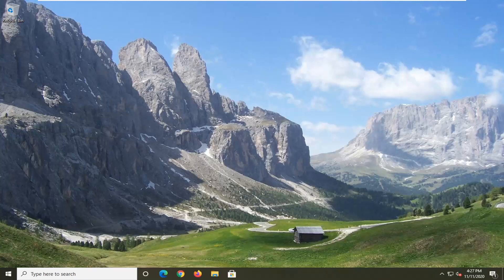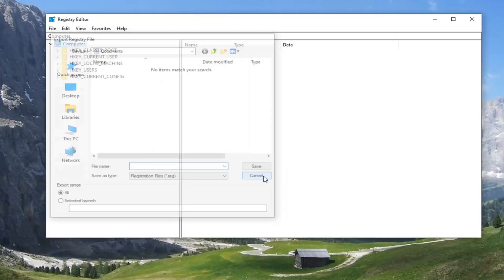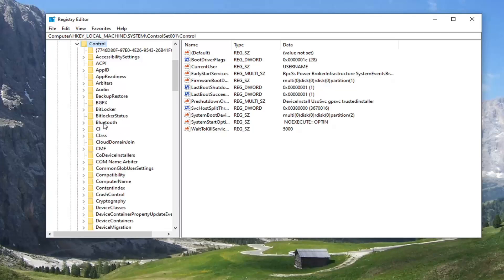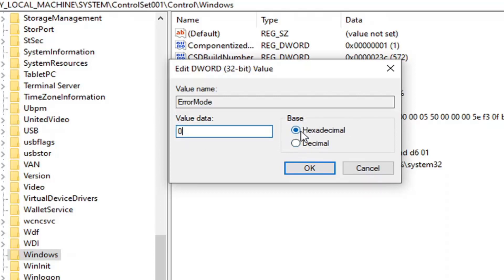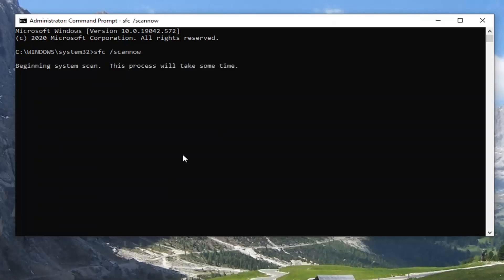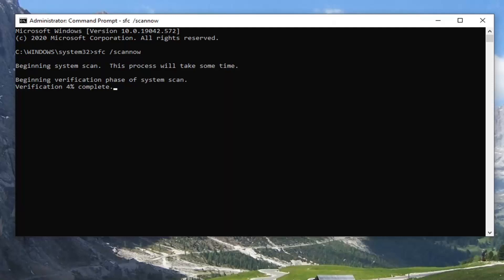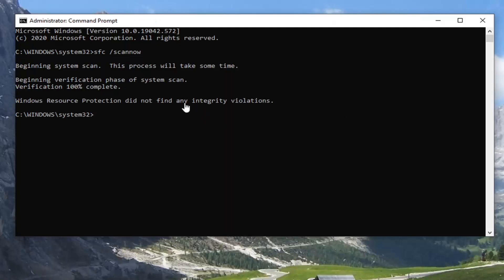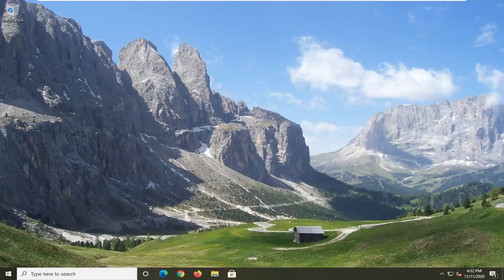Exception Processing Message System Error on Windows 10 FIX [Tutorial]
If you’re encountering Exception Processing Message error on your Windows 10 computer, then this post will likely help you. We will outline the possible solutions you can try to resolve this issue. Bear in mind that there are different instances of this error message with varying error codes, but the solutions are essentially the same.

The ‘Exception Processing Message 0xc000007b Parameters‘ error appears at every system startup (after reboots or regular startups). In most cases, this error appears as part of a series of startup errors related to system .DLLs and .exe files.

What’s causing the ‘Exception Processing Message 0xc000007b Parameters’ error?

Invalid File path – One potential culprit that might trigger this problem is a series of files that are no longer located on the usual path. This scenario can be fixed by repairing the system files, but in case you don’t want to go through with that, you can hide the startup errors for good if you deem them harmless to your system.

Issues addressed in this tutorial:
exception processing message 0xc00005 parameters
exception processing message 0xc00005 unexpected parameters
exception processing message 0xc00006 parameters
exception processing message c00000a3 parameters 75b6bf7c 4 75b6bf7c 75b6bf7c

3rd party AV interference – As it turns out, there are a couple of 3rd parties AV/firewall suites that might cause this problem after ending up quarantining some healthy system files due to a false positive. In this case, you can fix the issue by uninstalling the overprotective suite and running a Windows utility capable of dealing with file corruption.

System File Corruption – Corrupted Windows files can ultimately lead to startup errors associated with this error code. These things typically appear after a botched update, an unexpected machine shutdown or a virus infection. If this scenario is applicable, you can get the issue resolved by fixing the corrupted instances with a couple of built-in utilities (DISM and SFC), by using system restore or by refreshing every Windows component with a procedure like clean install or repair install.